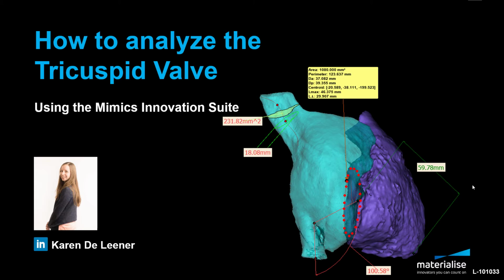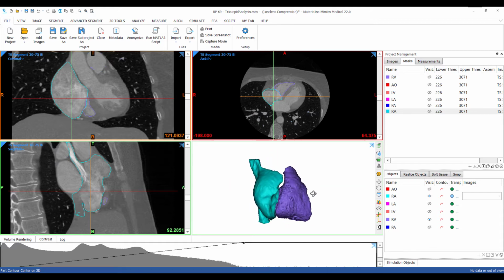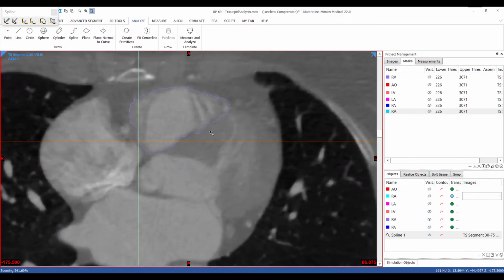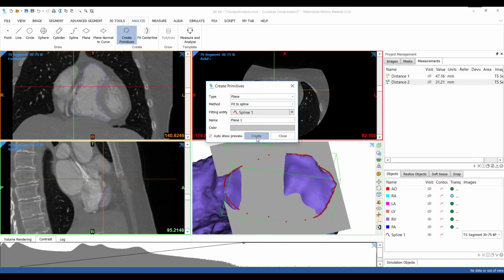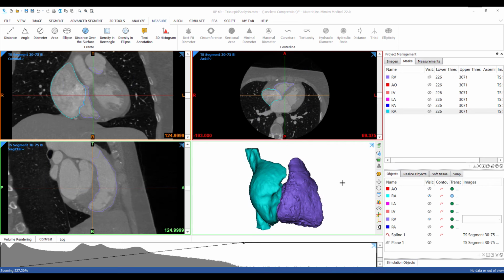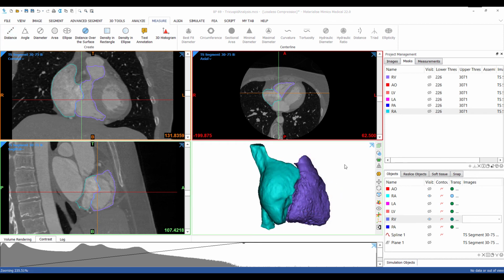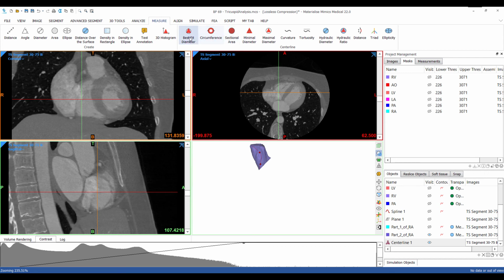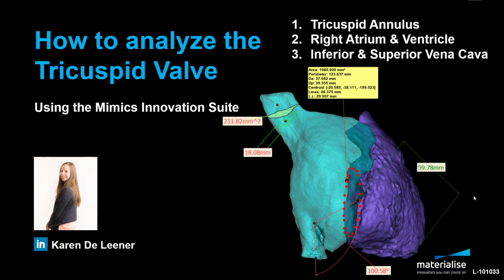How to analyze the Tricuspid Valve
In this video Karen De Leener shows how to analyze the tricuspid valve with the Mimics Innovation Suite. Key measurements are performed on different structures, such as the tricuspid annulus, the right atrium and ventricle and the inferior and superior vena cava.